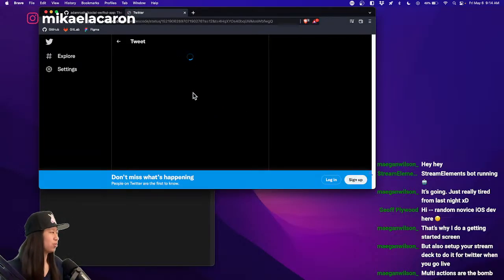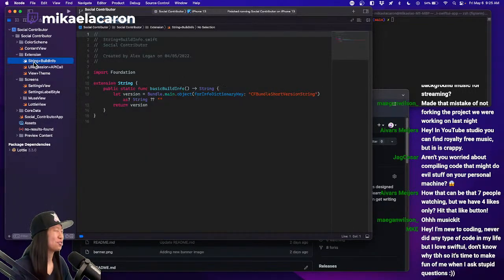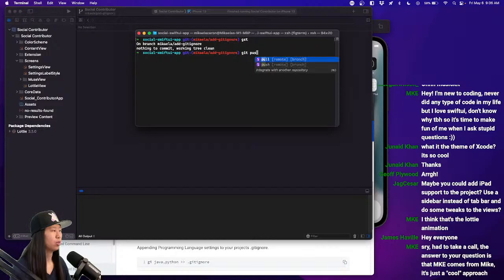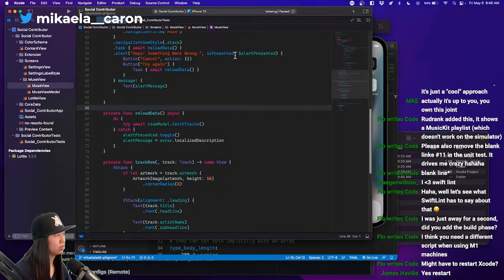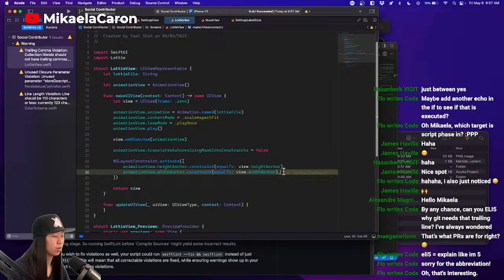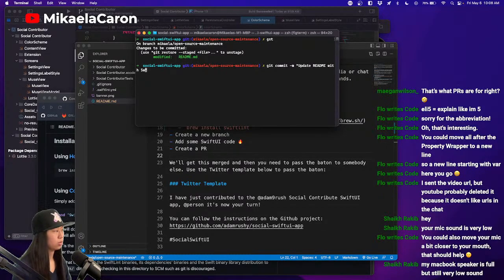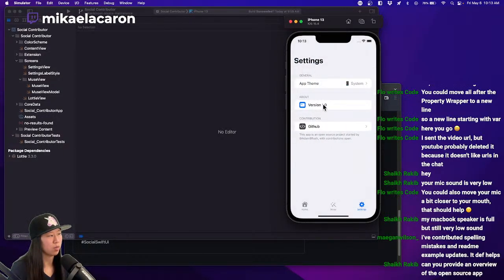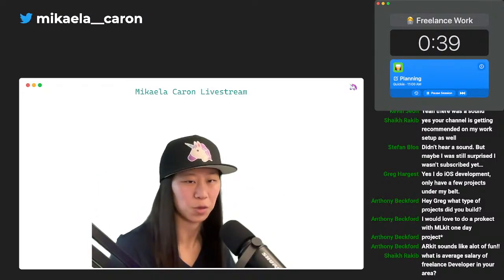iOS Development | SwiftUI Open Source App Livestream | Mikaela Caron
We'll be contributing to the open-source project Social SwiftUI App and during the video is a co-working stream.